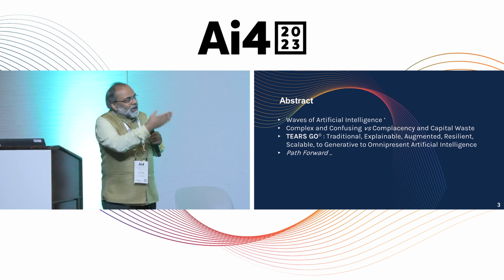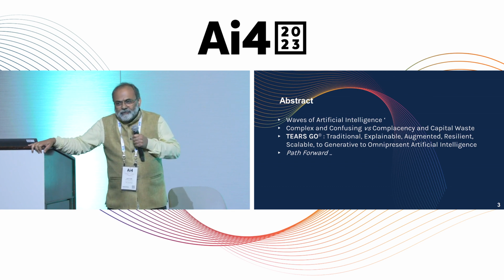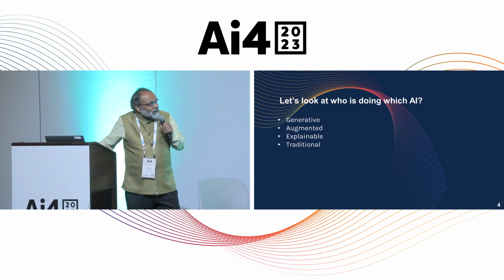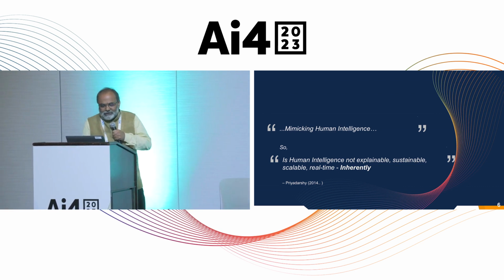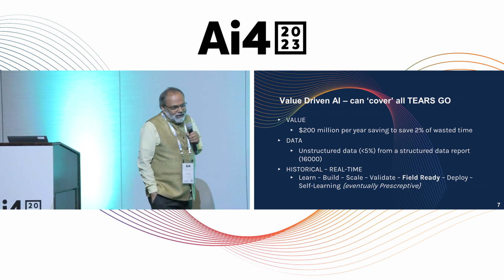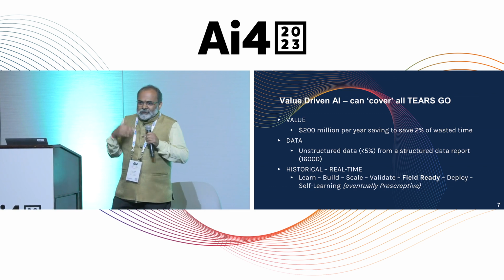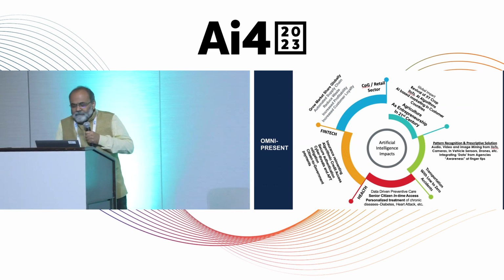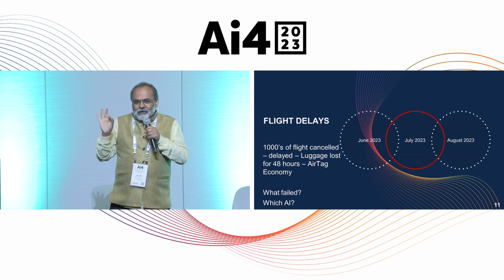Which Artificial Intelligence Are You Talking About? with Halliburton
Satyam Priyadarshy, Chief Data Scientist, Halliburton

Abstract:
Waves of artificial intelligence applications in the last decade have impacted almost everyone. However, there are still many business, enterprises that are caught in the web of confusion and complexity about which Artificial Intelligence is right for them. From traditional AI to explainable AI to generative AI to augmented AI to resilient AI to scalable AI, where do we stand, why, and how does it make our business more sustainable and resilient? In this talk we will discuss some of the challenges and path forward for complex industries.